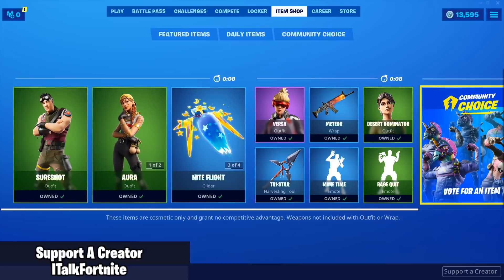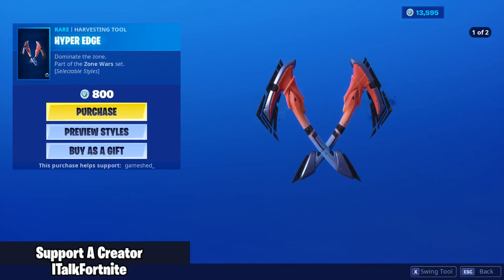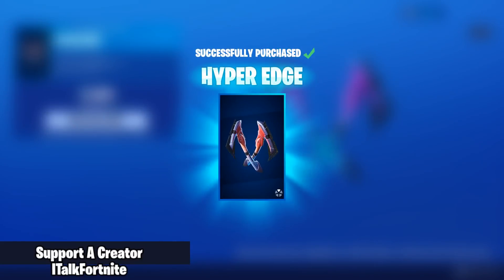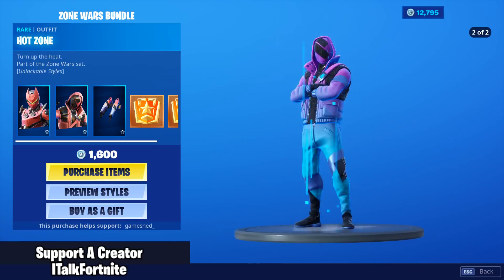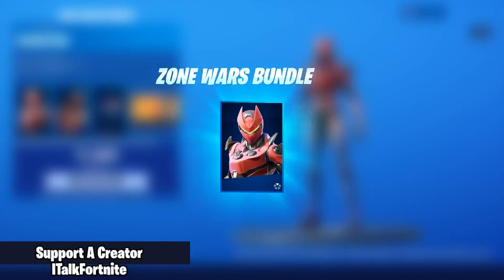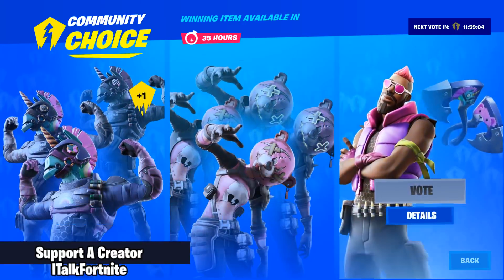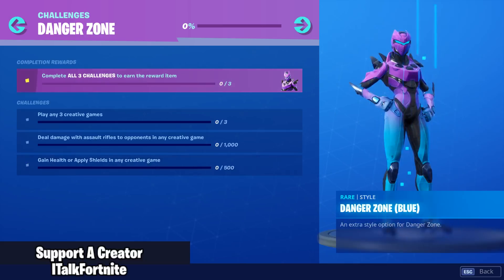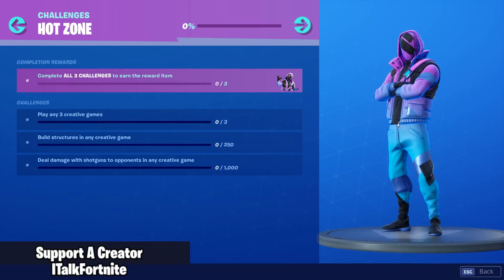Fortnite Item Shop UPDATE *NEW* ZONE WARS BUNDLE! [September 26th, 2019] (Fortnite Battle Royale)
Fortnite Item Shop right now on September 26th, 2019.
The Item Shop changed and added the NEW Zone Wars Bundle which includes the NEW Danger Zone skin, the NEW Hot Zone skin, the NEW Starcrest Flux back bling, and the NEW Hyper Edge harvesting tool.